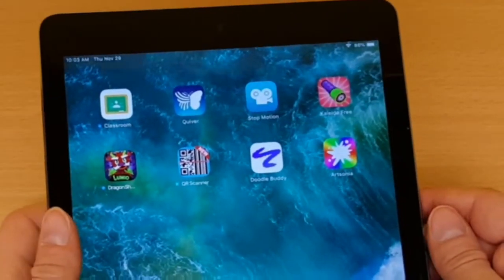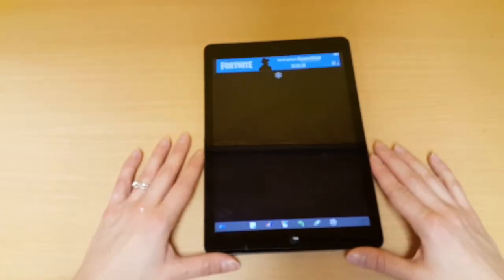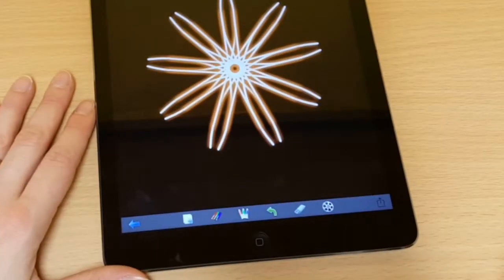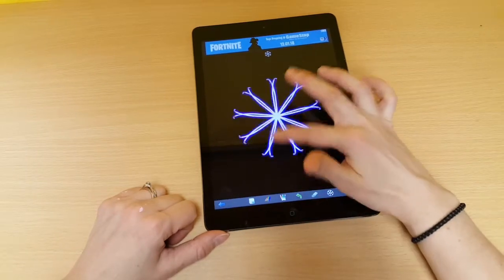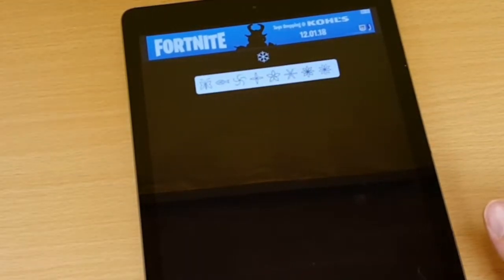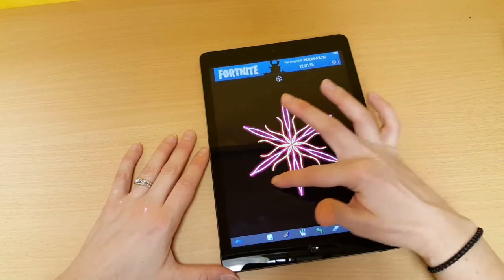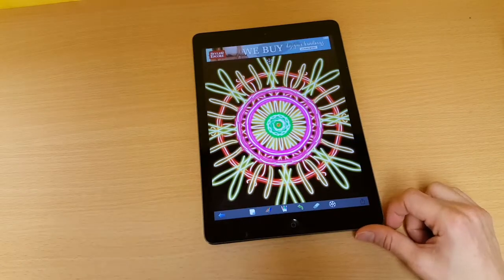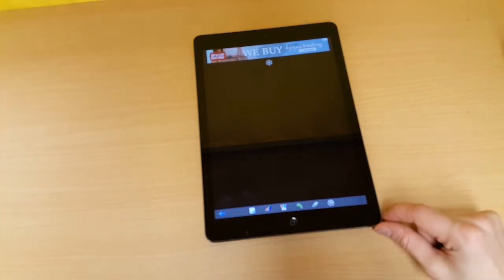Radial Design with Kaleido Free App